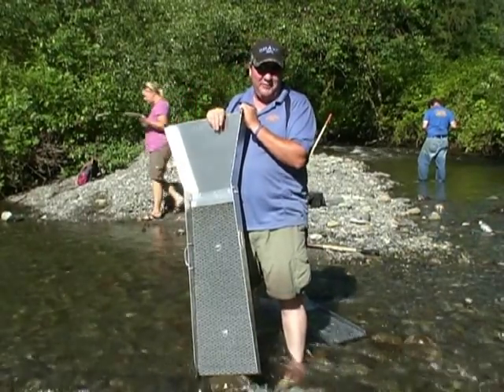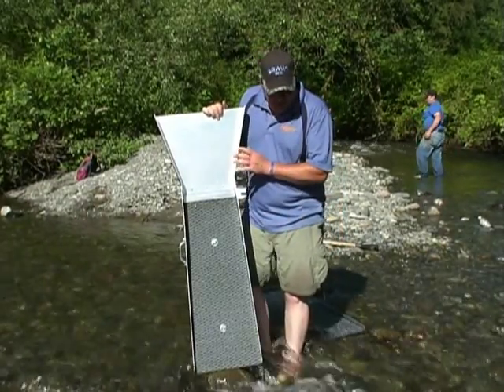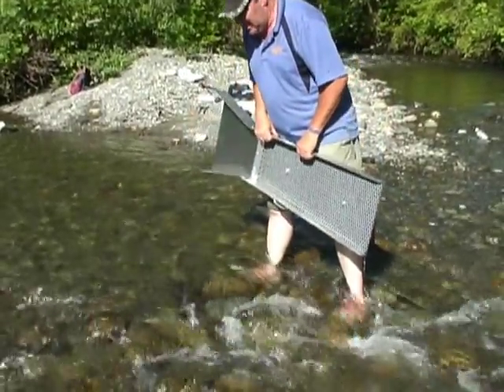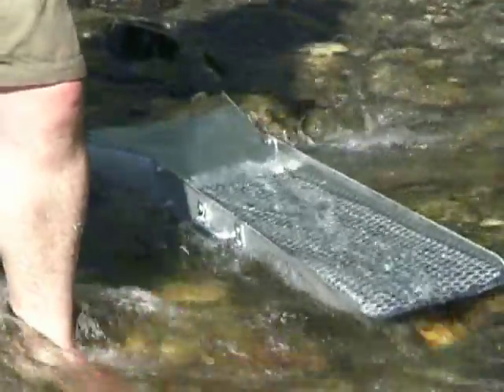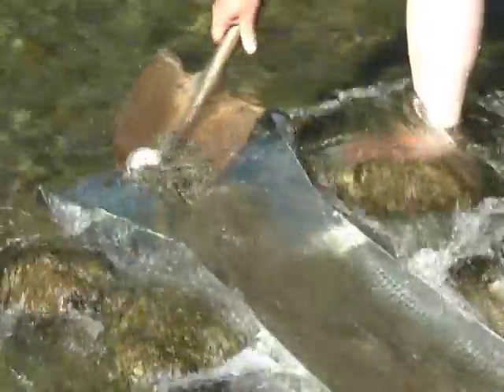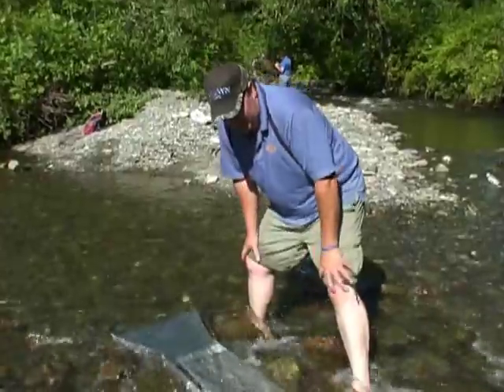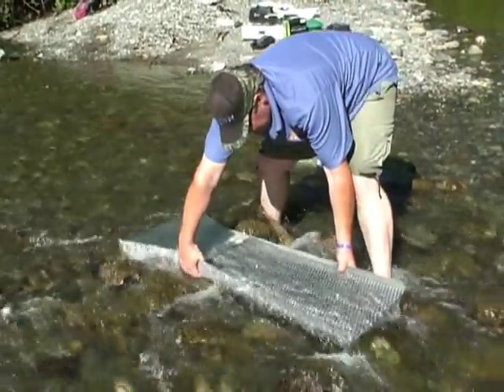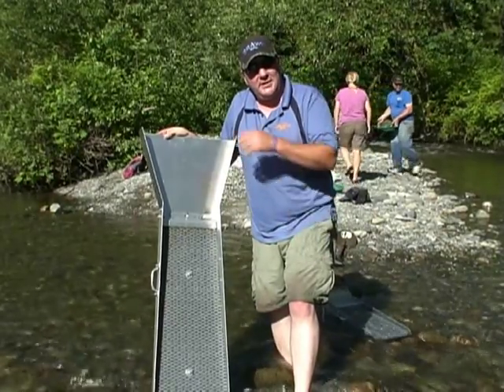BRAWN FLARED SLUICE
Water pressure drop technology coupled with a cutting edge vortex riffle deck.